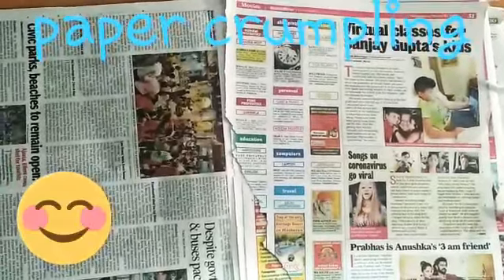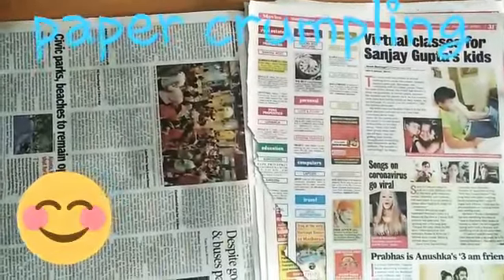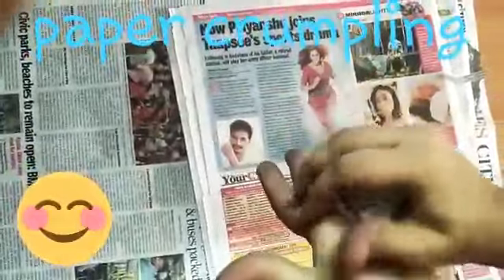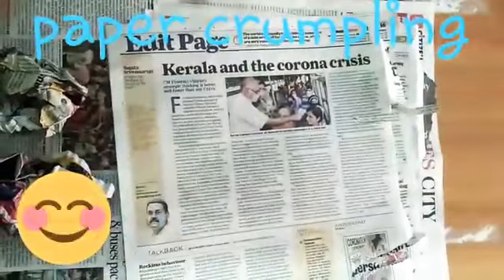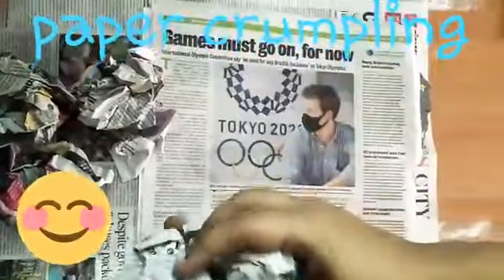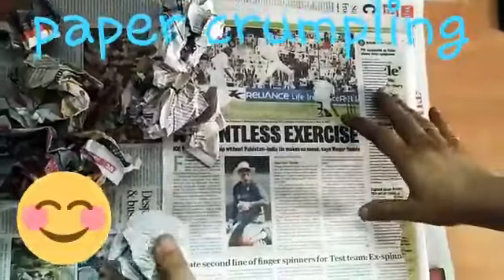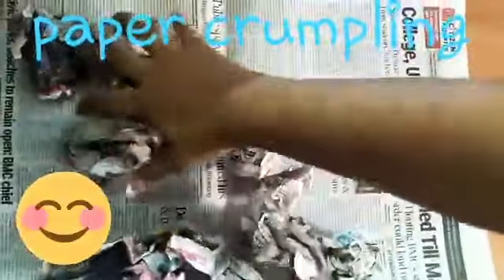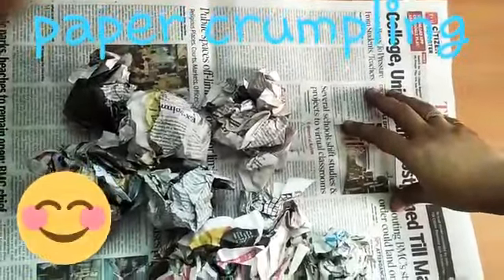Fine Motor Skills | Paper crumpling with Aditi Tr | Nursery | North Point's Twinkling Stars